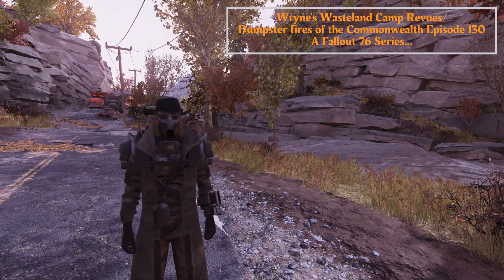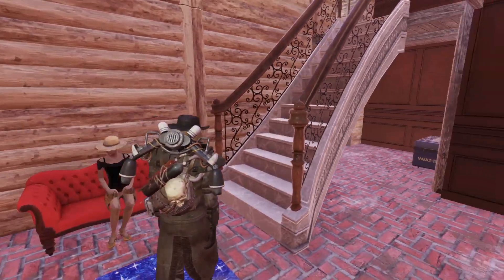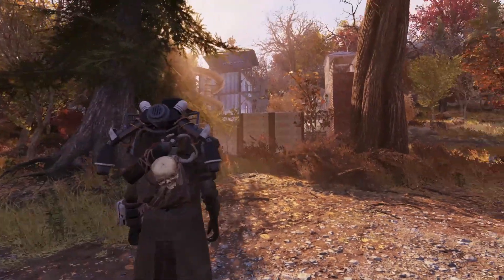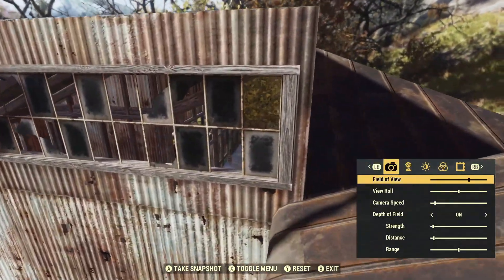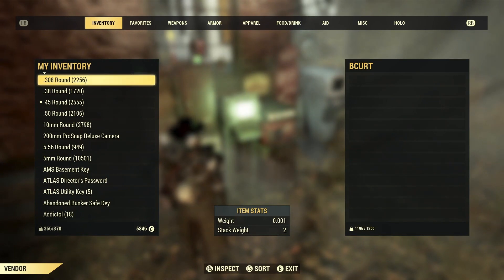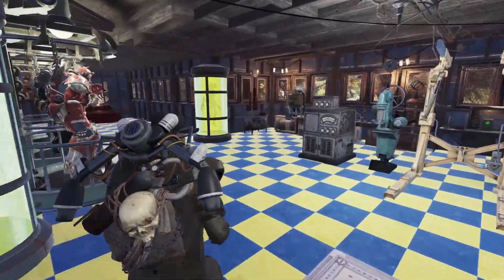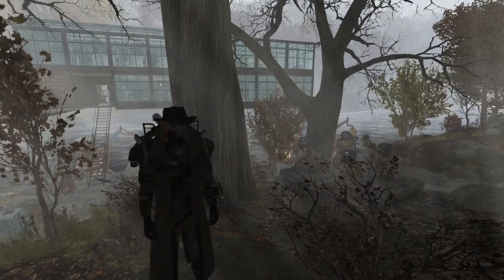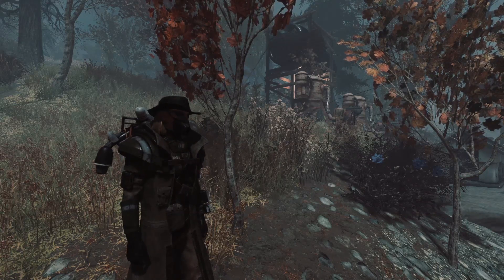Wryne's Wasteland Camp Revues/ Dumpster fires of the Commonwealth Episode 130A Fallout 76 Series...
I visit a few camps on a server and I rate them.
(Usually Three, unless it's really really Bad)
I rate it from 1 to 10 and let you
know honestly what is what and where
it could have been improved, and if
the person that built it is there I
usually try an offer to help them fix it.
I also bitch about prices, of plans and
having no money in game, so it's kinda
like reality.

Wasteland Games Discord.